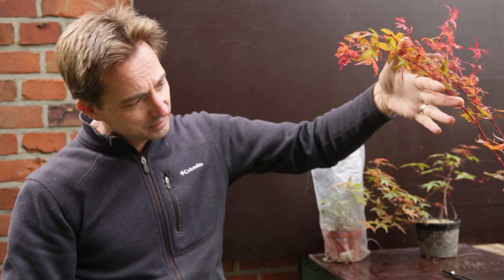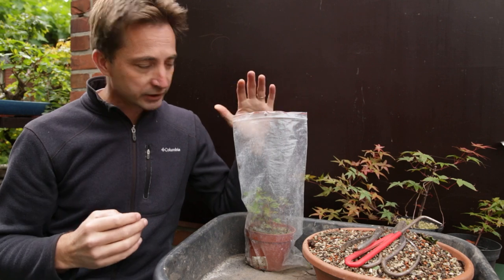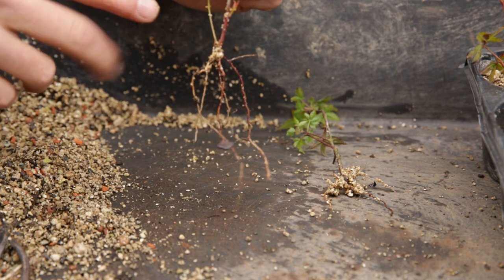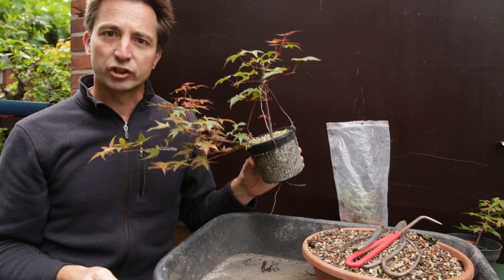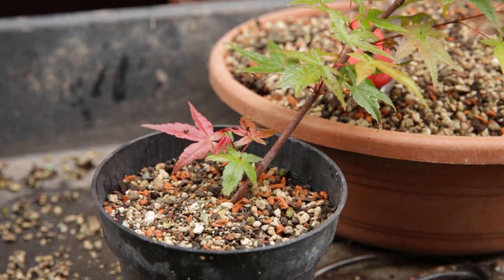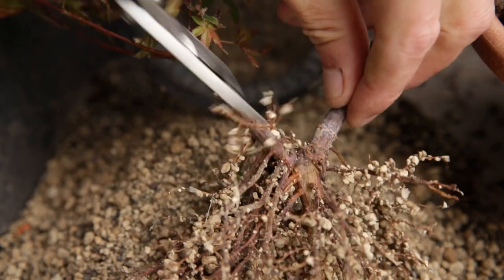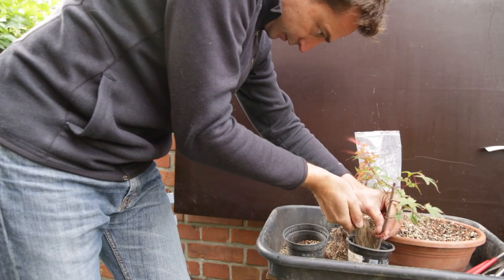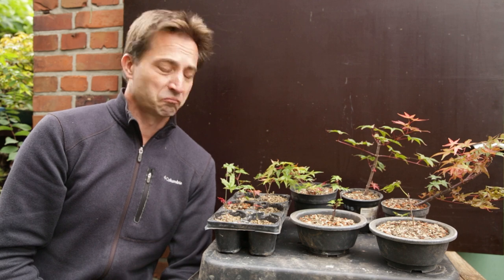Better Japanese Maple 'Deshojo' Nebari - (Rootwork after layering and cuttings)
How do you create the best nebari after airlayering or even taking cuttings of Japanese maple bonsai?

Over spring I took airlayers and cuttings of 'Deshojo' Japanese Maples. This video shows how to work the roots and other steps in the aftercare of successful cuttings and airlayers. Follow these steps to create better nebari and have healthy growth in the year after propagation.